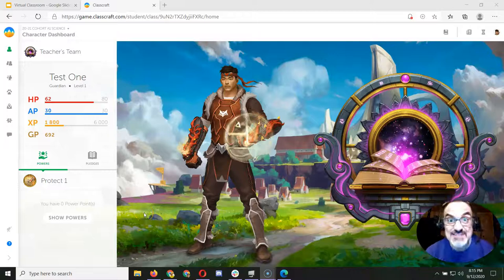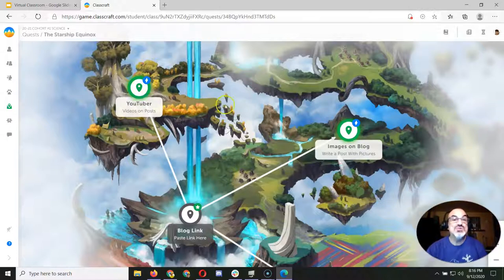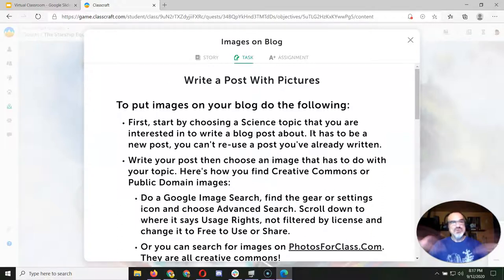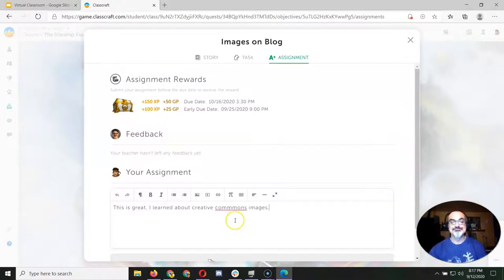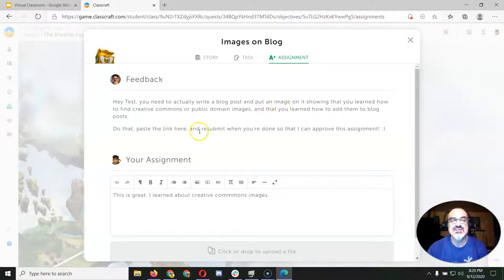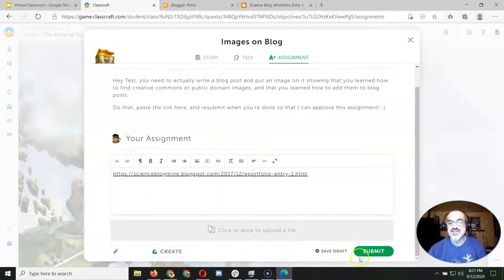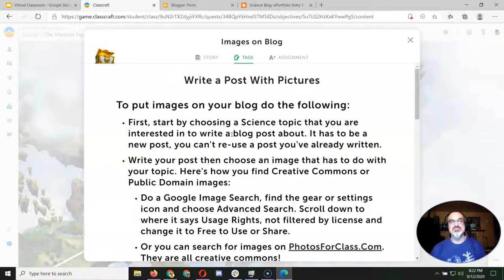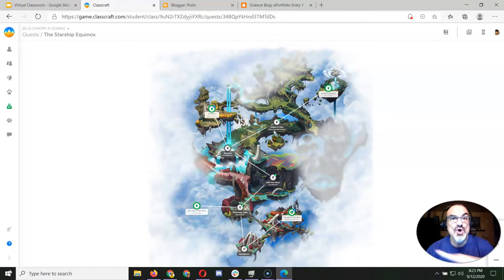Blogging Assignments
Here is some very valuable and important information about the 6th grade Science blogging Classcraft assignments. All 6th graders should watch this to make sure they are doing their blog assignments correctly and completely.